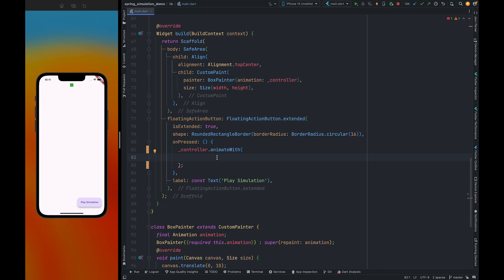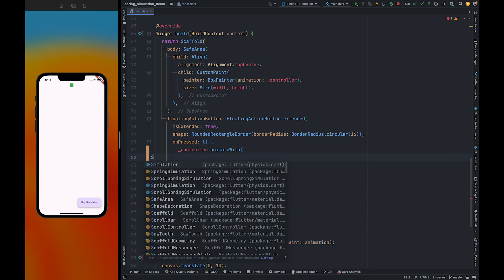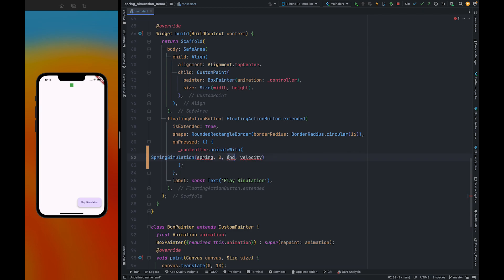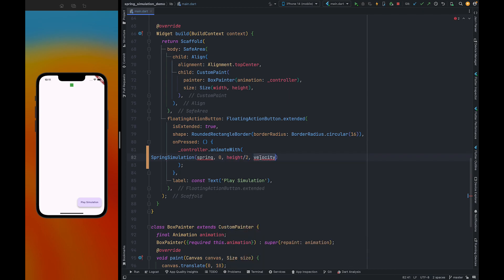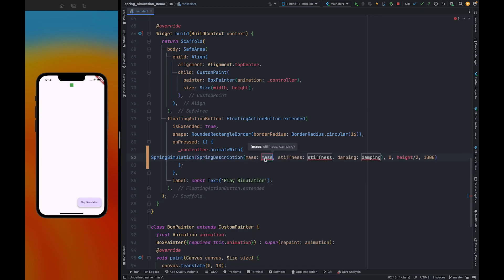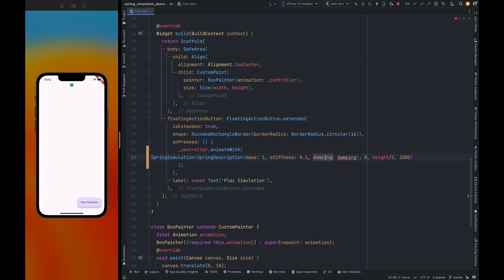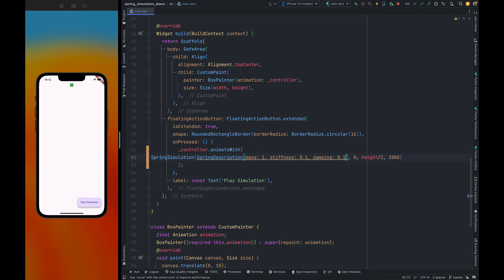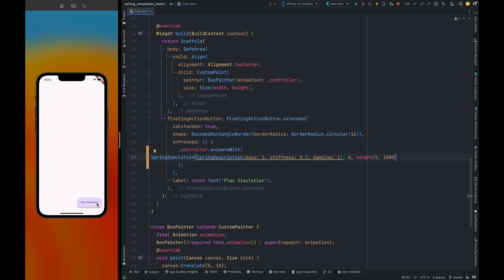Spring Simulation | Flutter Advanced Animation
In this video we are going to discuss about spring simulation